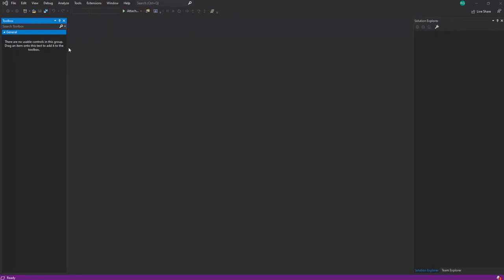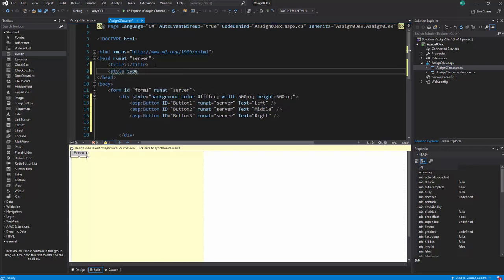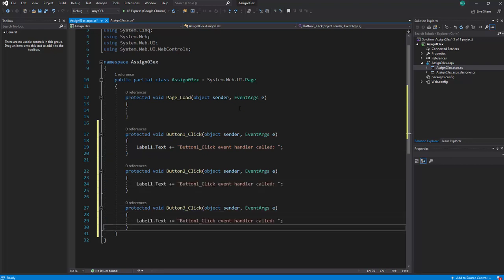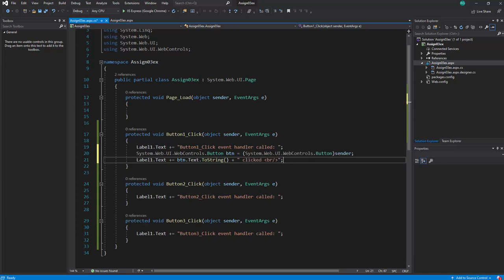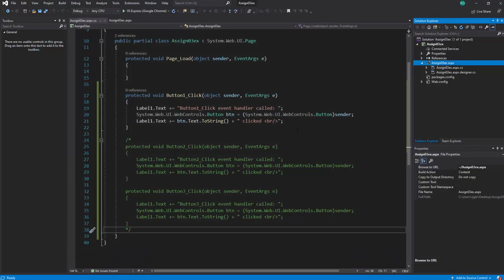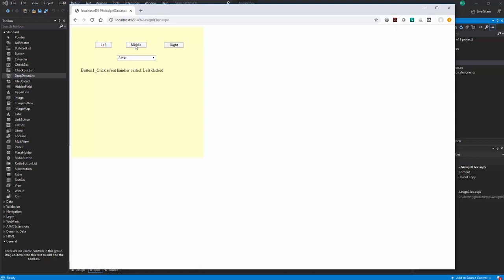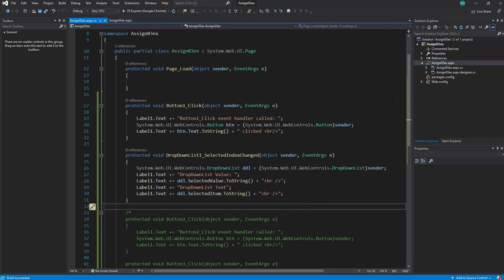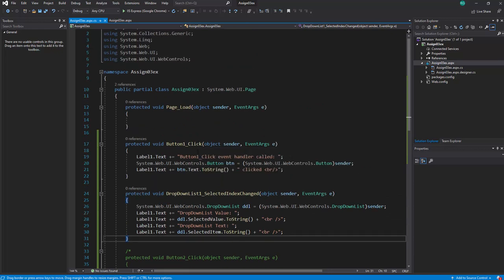Web Development: Purdue CGT 456 Assign03 Quick Example Explaining Object Sender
This short video shows how to use Object sender. You will cast sender into an object so that you can use the methods and properties of that object. There is an example casting a Button and a DropDownList. AutoPostBack is also used with the DropDownList.